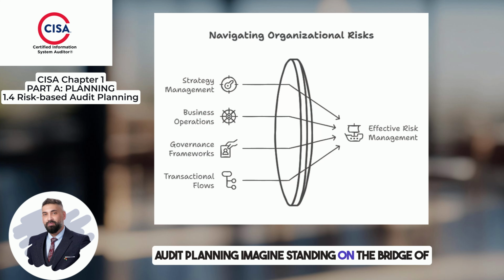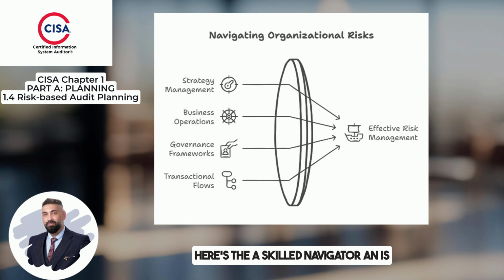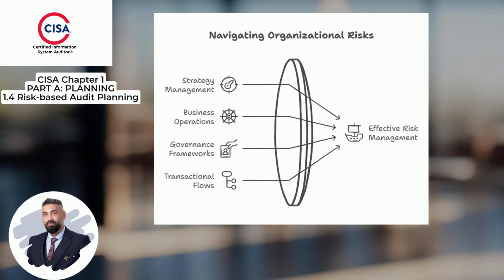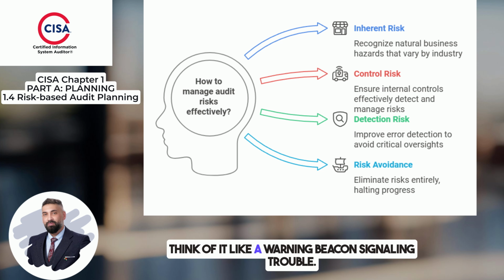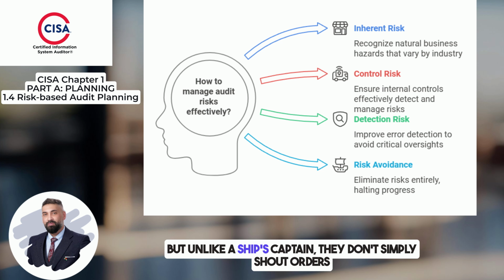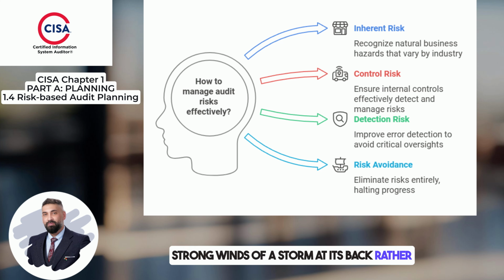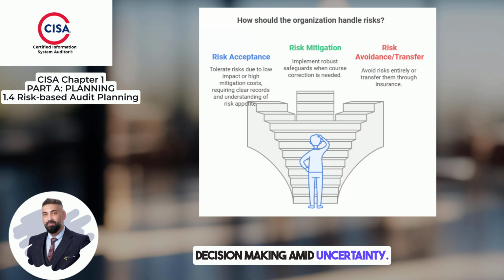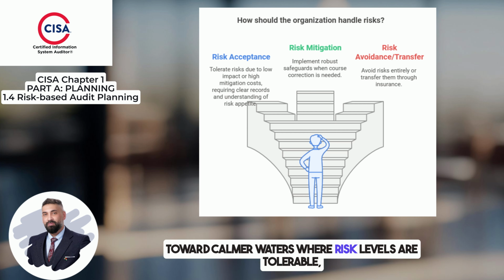CISA 1.4: Risk Based Audit Planning | IT Audit and Governance Exam Prep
Risk Based Audit Planning -- part of EasyPathUni's IT Department Audit, Risk and Governance series.

This lesson covers Risk Based Audit Planning -- core knowledge for the CISA exam and for auditing IT departments, systems controls, and governance in practice.

PROBLEM WALKTHROUGHS (from this lesson):
[2:04] What are the three types of audit risk that combine to form overall audit risk? -- Inherent risk, control risk, and detection risk.
[3:28] How does a risk-based auditor's approach differ from risk avoidance? -- Avoidance eliminates danger by steering clear entirely, halting progress; risk-based auditors instead balance cost against benefit and prioritize the highest-risk areas.
[7:08] What's the difference between risk acceptance and risk mitigation? -- Acceptance tolerates a risk due to low impact or high mitigation cost, with documented decisions; mitigation implements safeguards to reduce the risk's likelihood or impact.